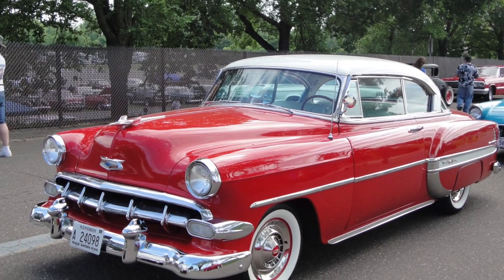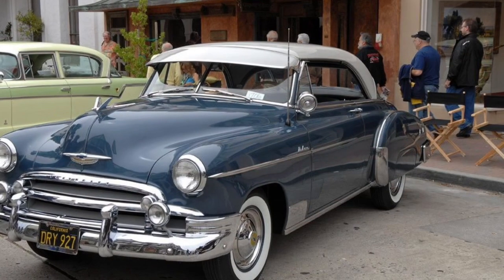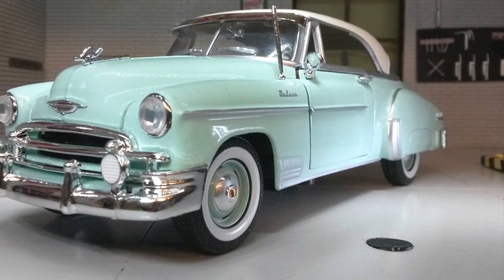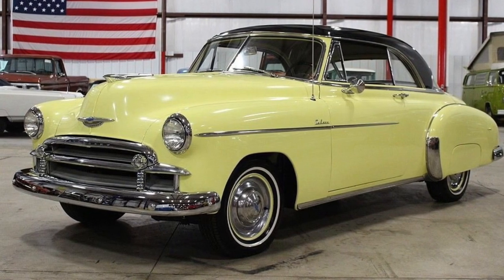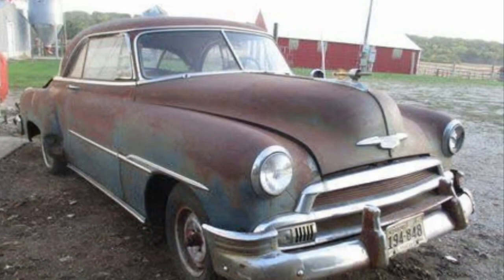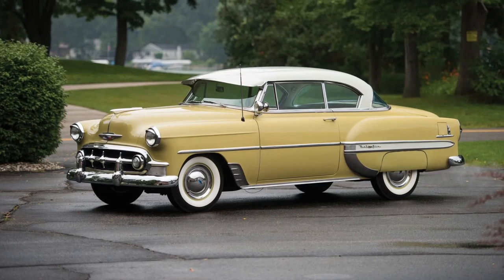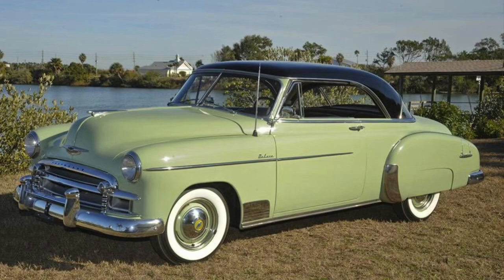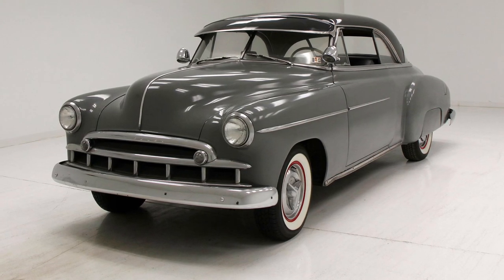Chevrolet Bel Air (1950) Review: Embracing Classic American Style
Join us as we take a trip back in time and explore the timeless design, impressive features, and nostalgic charm of the Chevrolet Bel Air from 1950. From its sleek lines to its powerful performance, this vintage beauty embodies the essence of classic American style. Step into the past and immerse yourself in the allure of this iconic car.